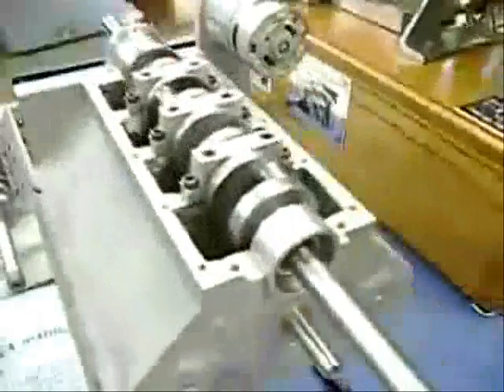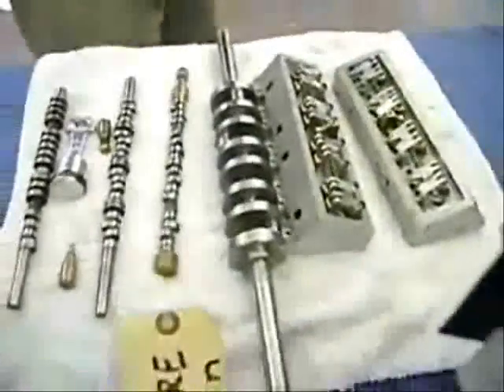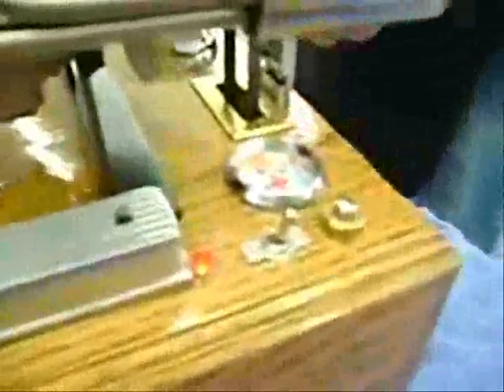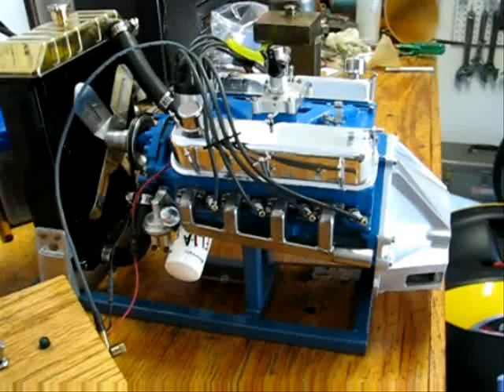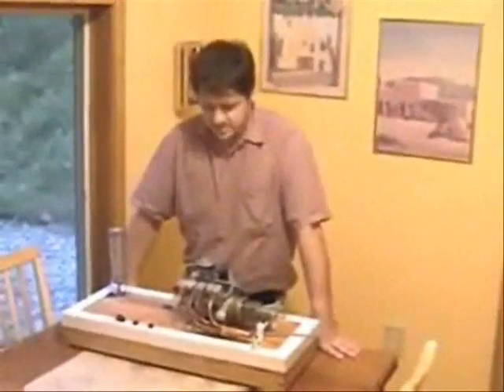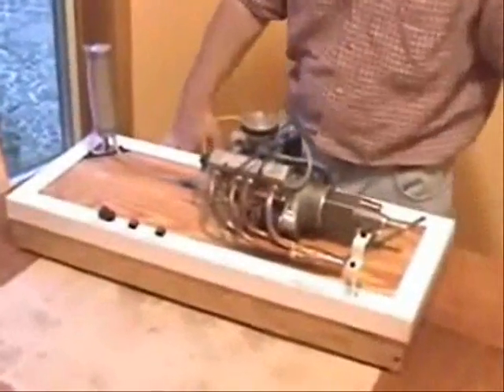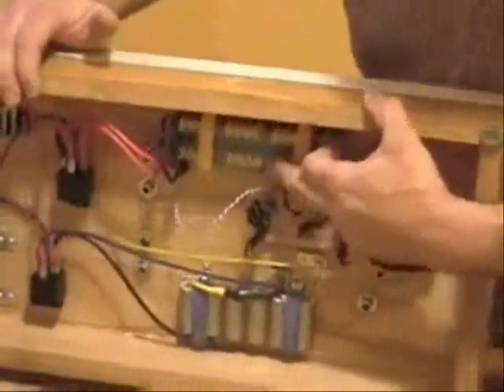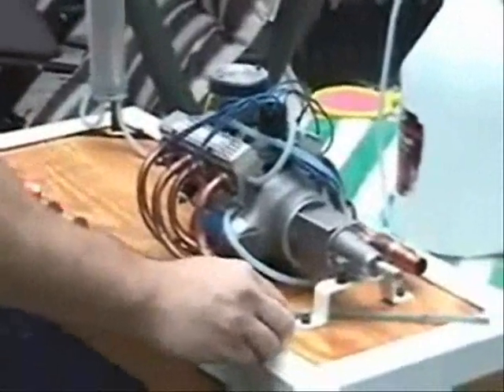Miniature V8 Engines Part 1.wmv